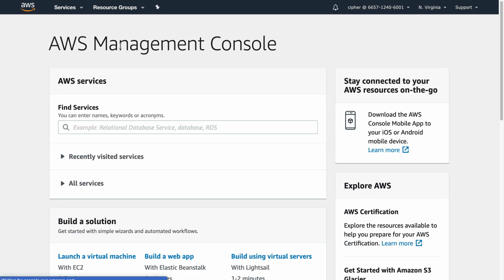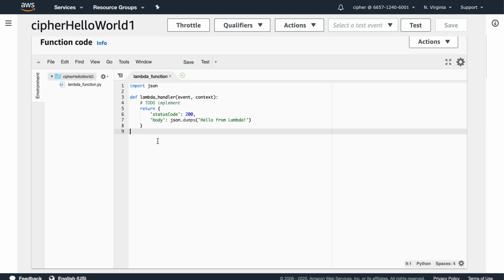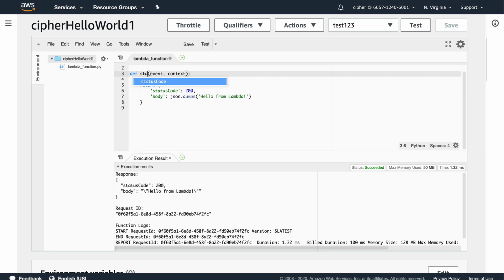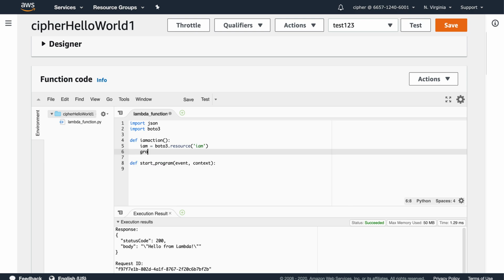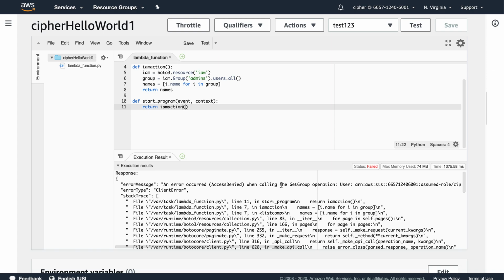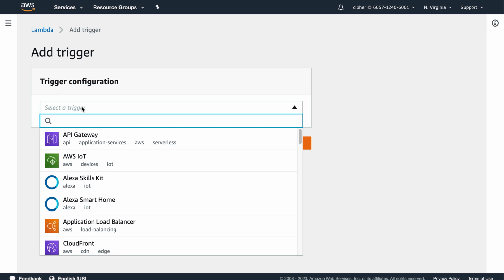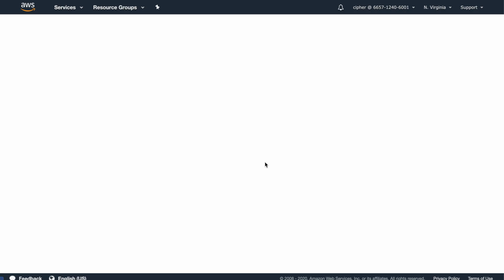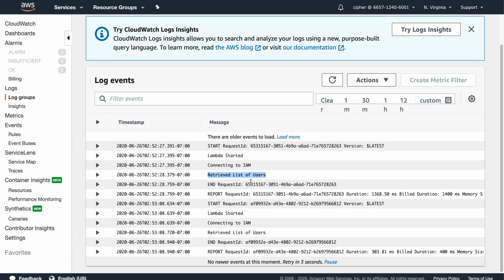AWS Lambda Python Up and Running with Boto3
AWS Lambda Python - Go through an example of setting up a Lambda Function using Python and the Boto3 library to interact with AWS IAM. I also automate the triggering of the function using cloudwatch events and show you how to easily log info to Cloudwatch logs. SRE, DevOps, Site Reliability Engineering